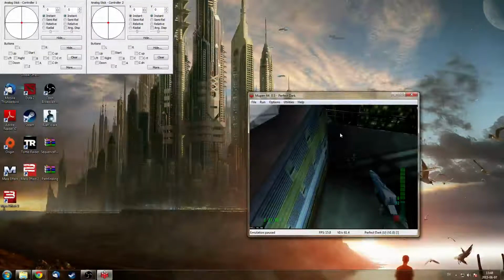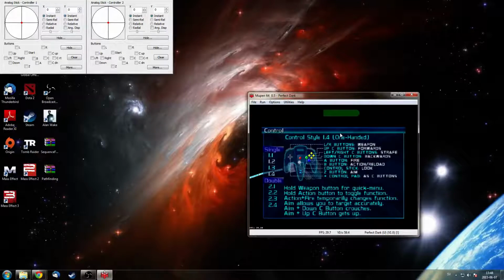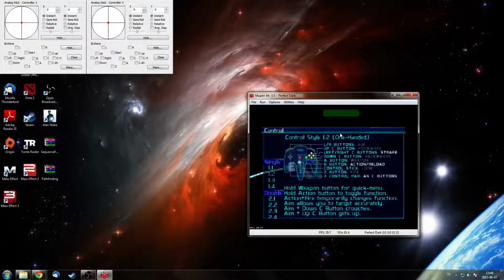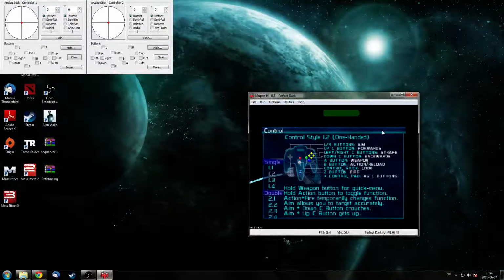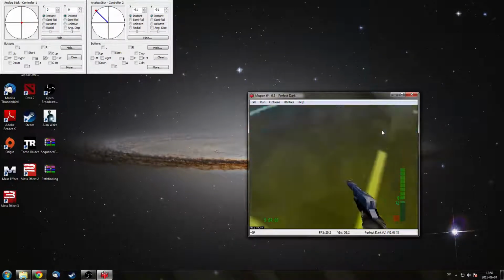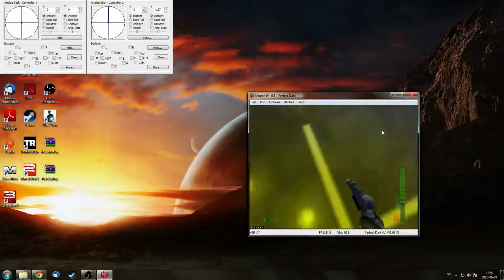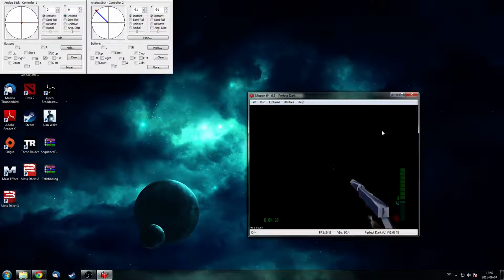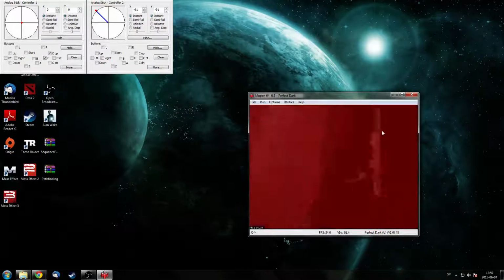Defection 5 Tutorial